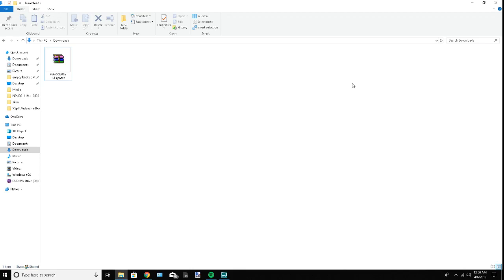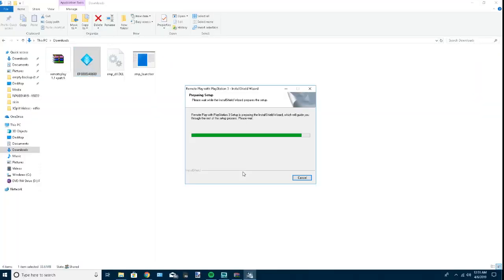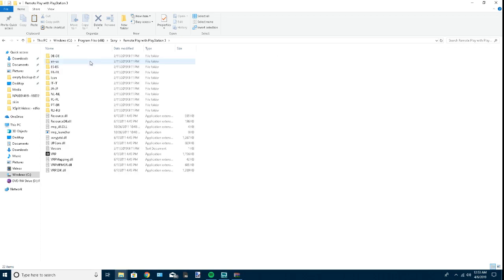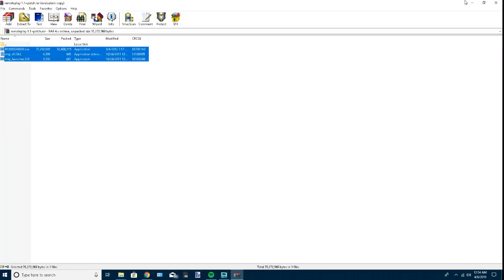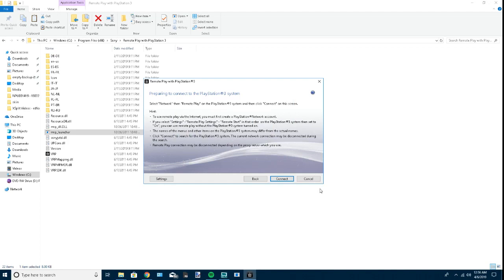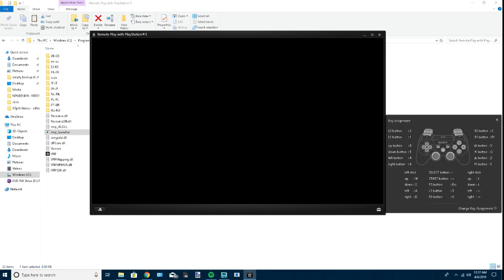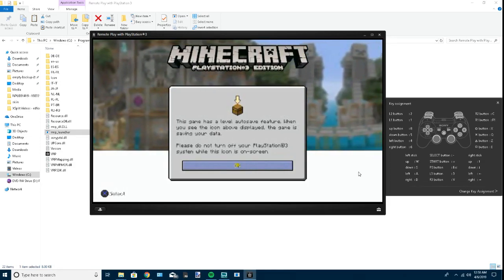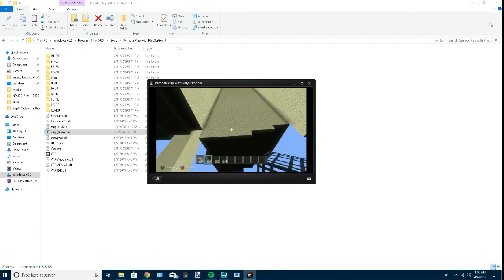How to stream ps3 straight to PC for free! remote play ps3 tutorial! No capture card needed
pass: 1234